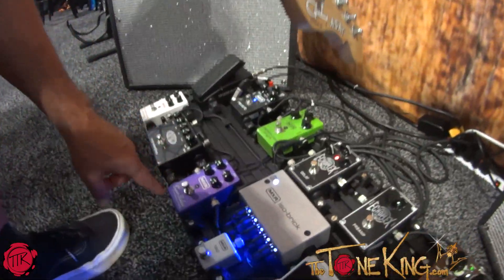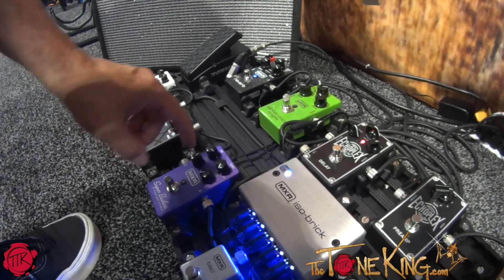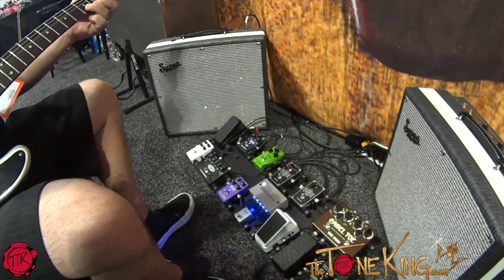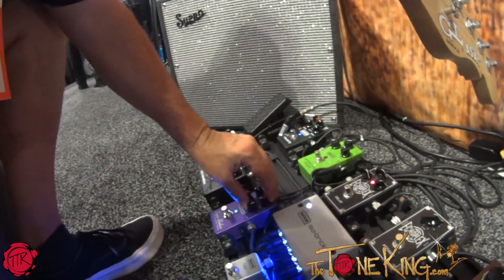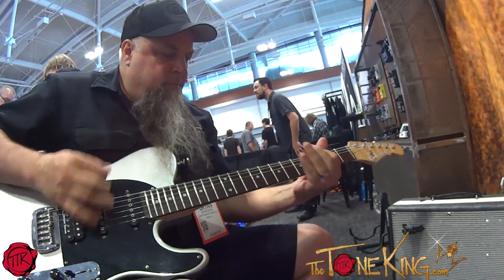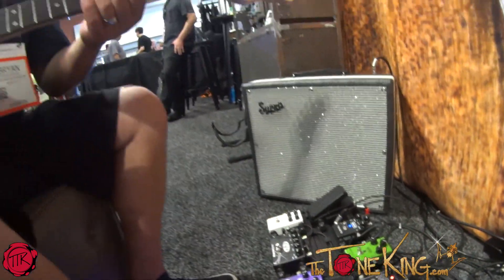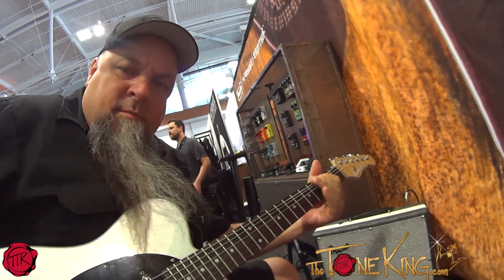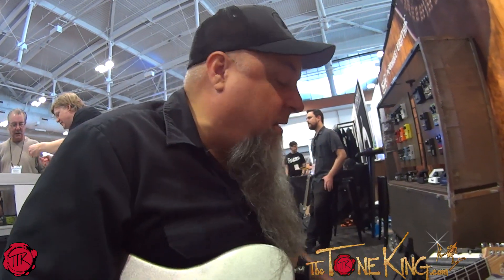MXR Super Badass Variac Fuzz Pedal - Summer NAMM 2016